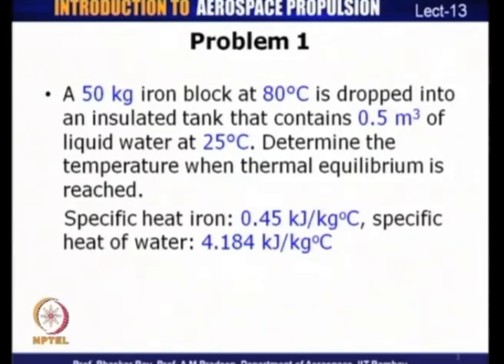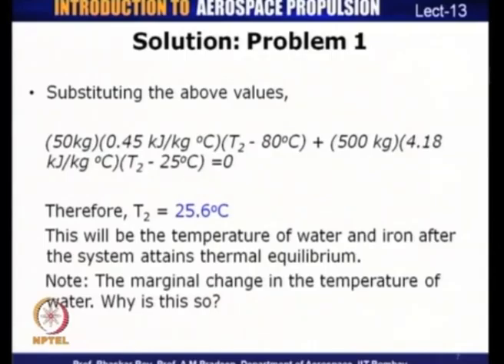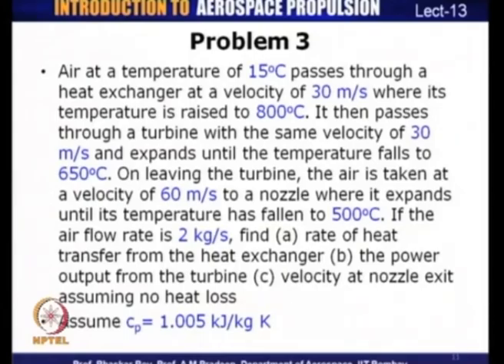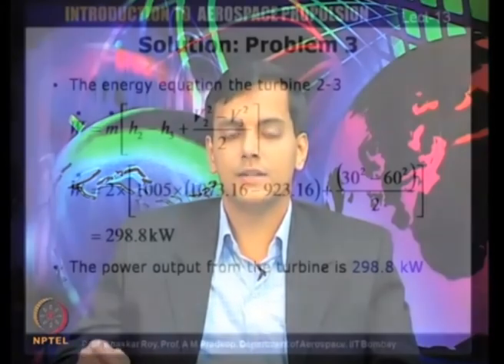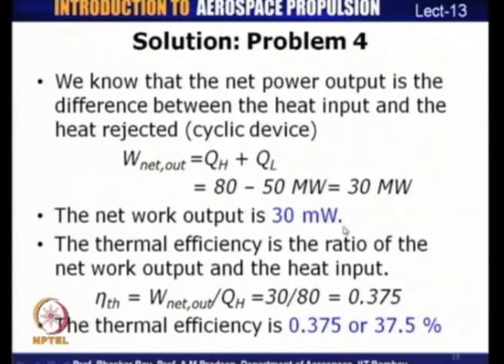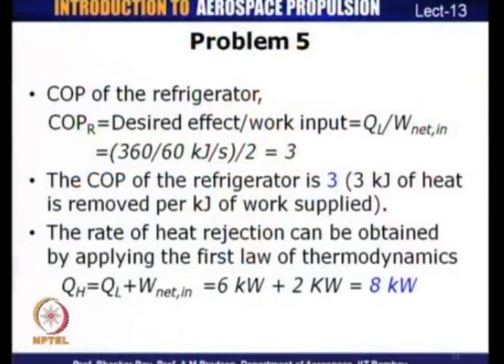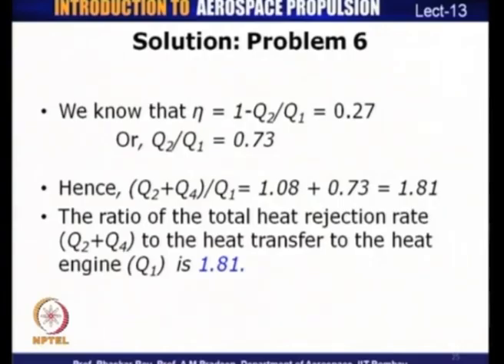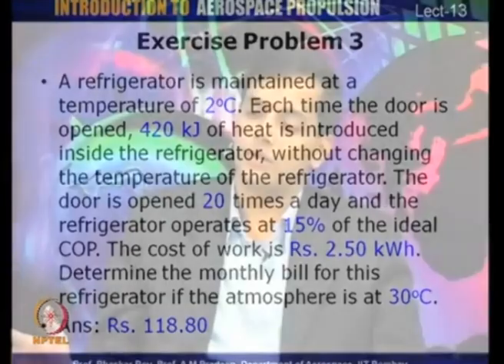Lec 13: Tutorial